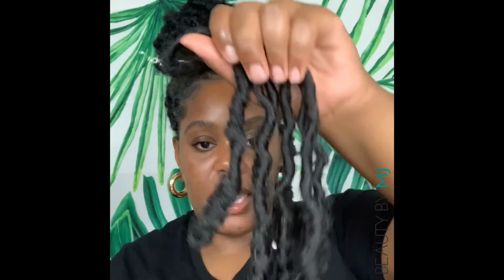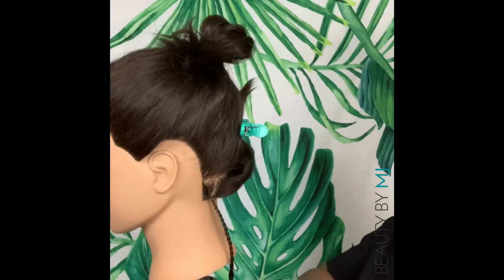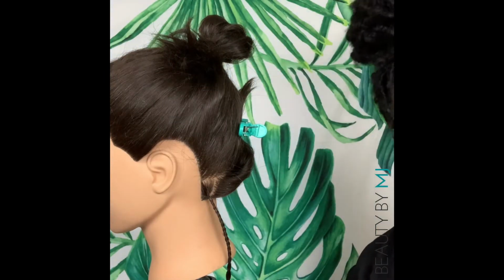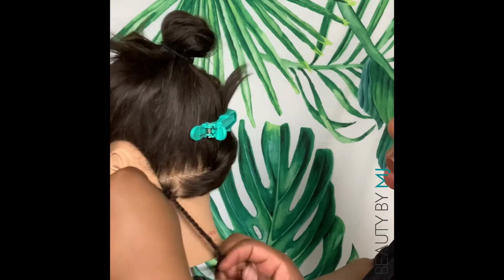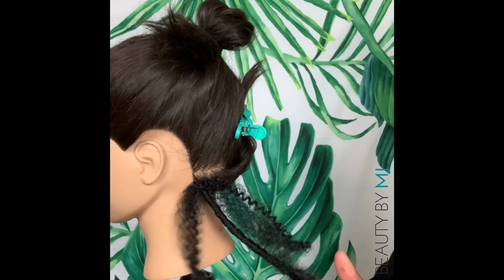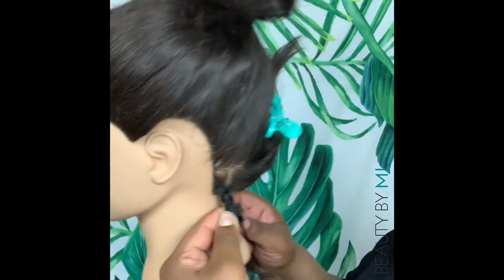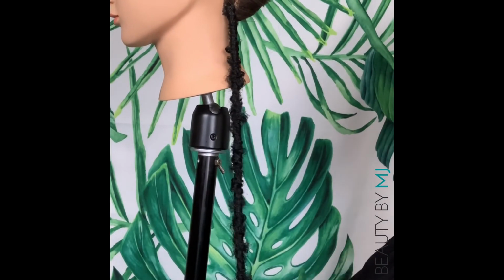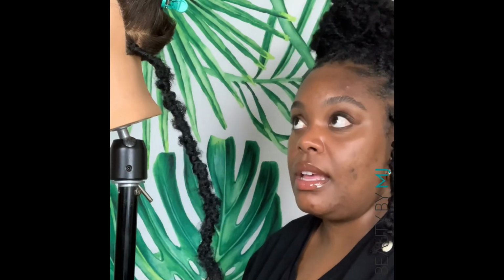DIY Kinky Distressed Faux Locs w/ Afro Spring Twist Hair {Tips to Make Crochet Locs Lay Flatter}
So, I know my channel is geared towards makeup but I have gotten a notable amount of comments and questions about how achieved my faux locs. So, we are taking a detour today and I’m going to let you all in on things I picked up on as I was doing these on myself! Great tutorial for Stylists as well! Info for all items used are listed. Enjoy and hope this helps! Leave any comments for further questions below!

Crochet Locs

Afro Spring Twist Hair

Twist & Loc Gel

Jam Shine Gel